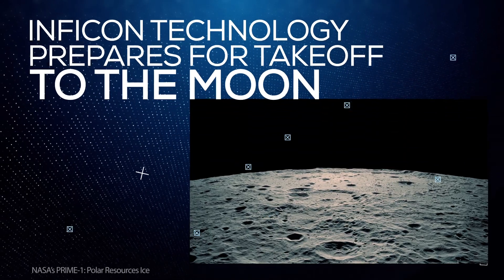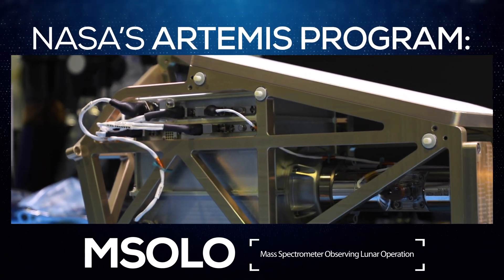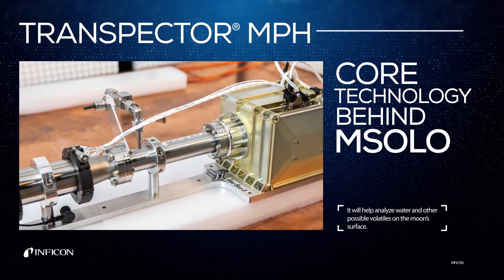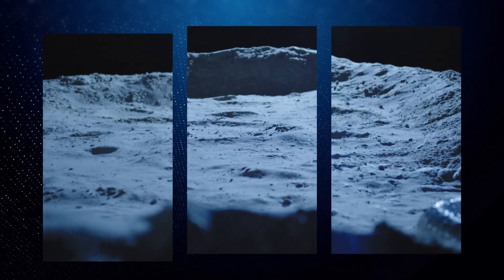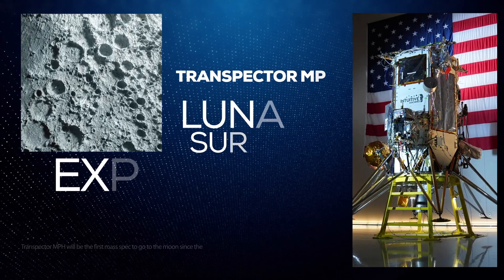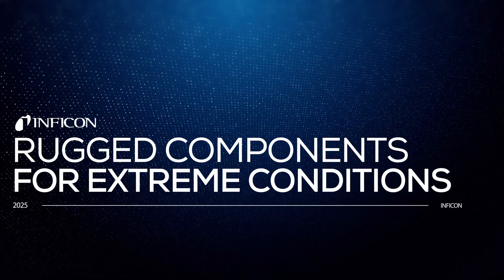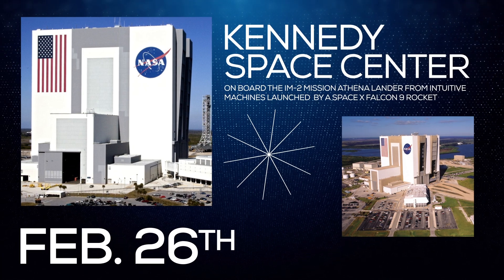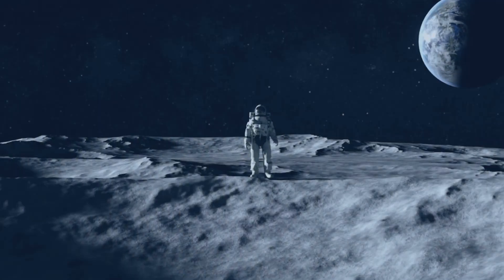INFICON Prepares for Takeoff to the Moon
Advanced technology from INFICON is playing an important role in supporting NASA’s lunar exploration goals. INFICON Transpector MPH is helping power NASA’s Mass Spectrometer Observing Lunar Operations (MSOLO) payload, which is a key exploration technology of the Commercial Lunar Payload Services (CLPS) initiative within NASA’s Artemis campaign.